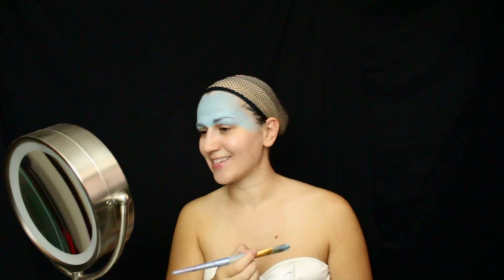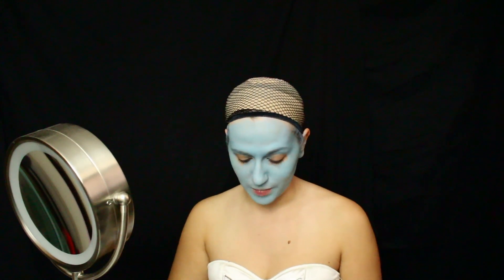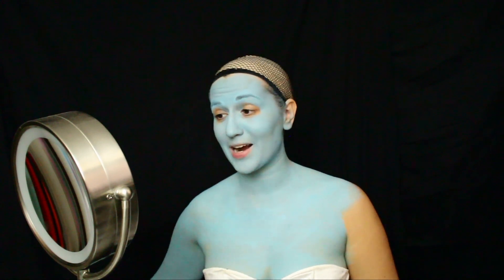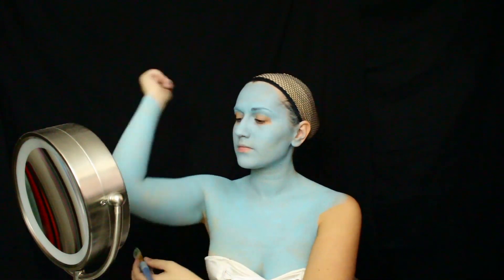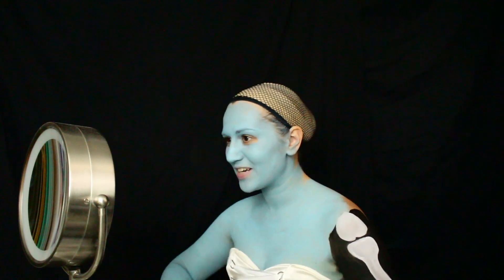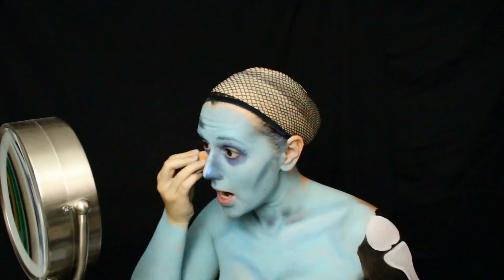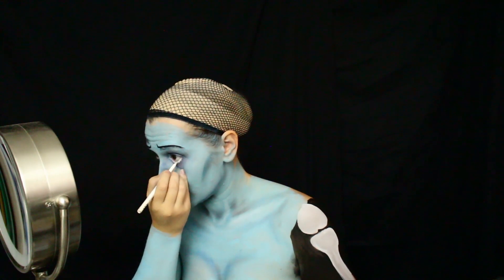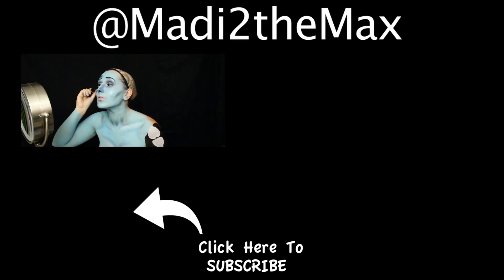Corpse Bride - Emily Cosplay - GET READY WITH ME - Madi2theMax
Get ready with me as I paint on my Emily cosplay from the Tim Burton movie " Corpse Bride"!
I talk everything from "The Great Wizarding War" to "Steven Universe: The Movie"
What are you going to be dressed as for Halloween?

- Madi2theMax is a YouTube channel featuring voice impressions, live action recreations, a comedy web series, movie reviews, Disney Pixar love and nerdy-geeky stuff created by and starring Madison Brunoehler.

Madison loves to hear from her MadiSquad.